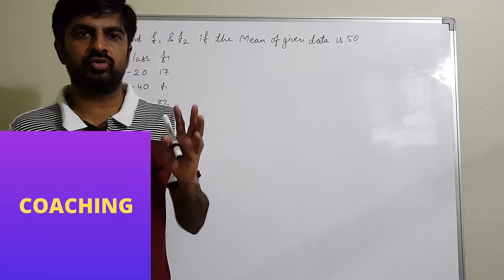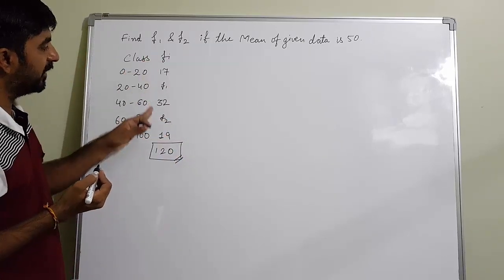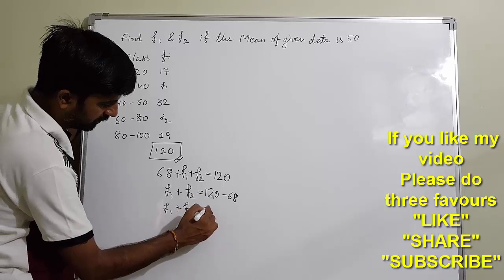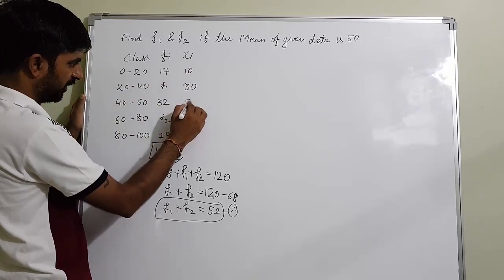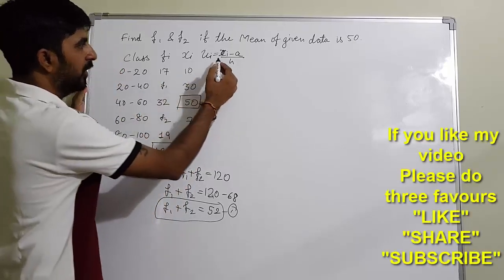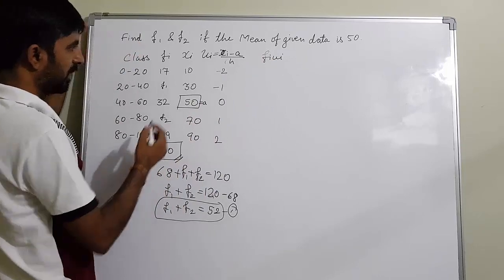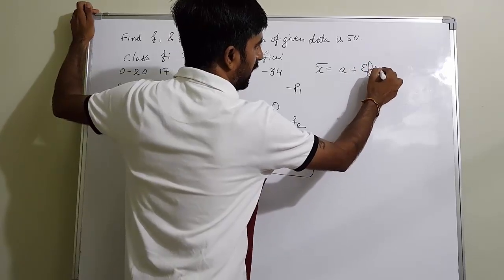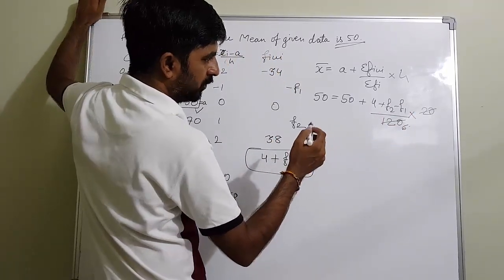Find missing frequencies ll when mean is given ll f1 and f2 ll X and Y ll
Find missing frequencies ll when mean is given ll f1 and f1 ll X and Y ll
How to Find Missing Frequency (f) When Mean is Given (Hindi) | NCERT 10th Class Maths
Find Missing Frequencies f1 and f2 When Mean is Given (English)
Missing Frequency in Arithmetic Mean Statistics
Find Missing Frequencies x and y When Mean is Given (Hindi)
Find missing frequency when mean is given ll CBSE class 10 maths chapter 14 statistics
How to Find Missing Frequency (f) When Mean is Given (English)